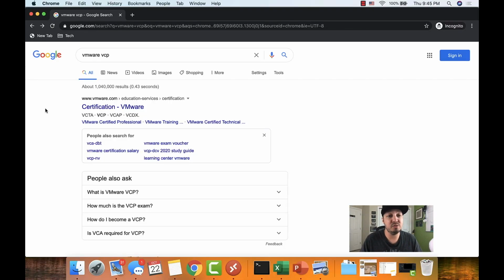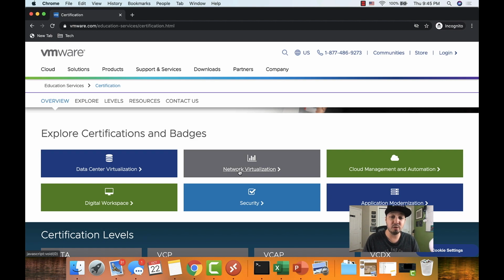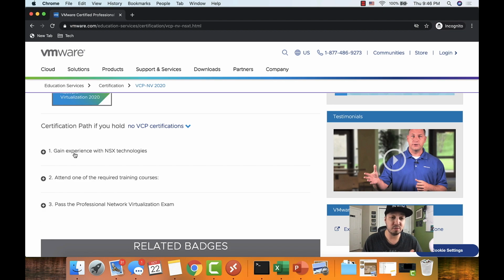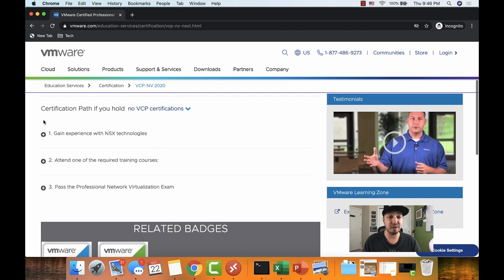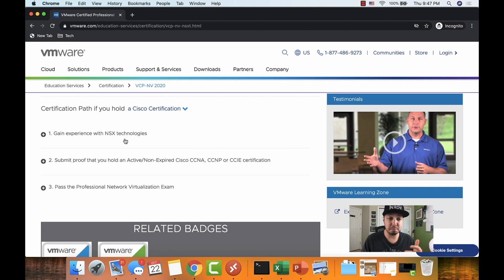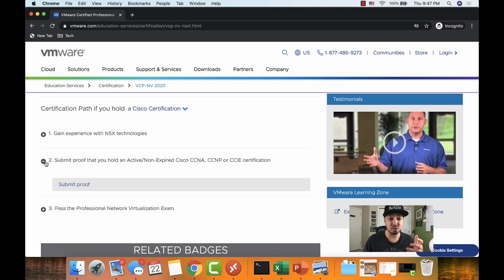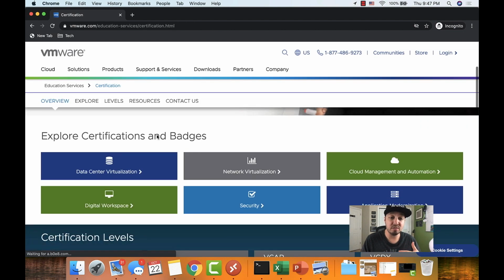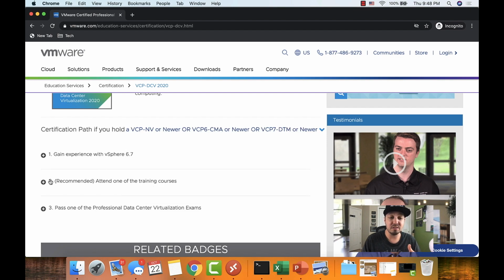how to get your VCP without taking a formal class